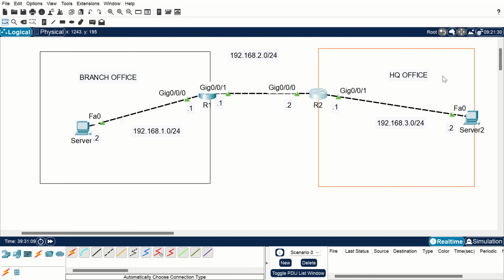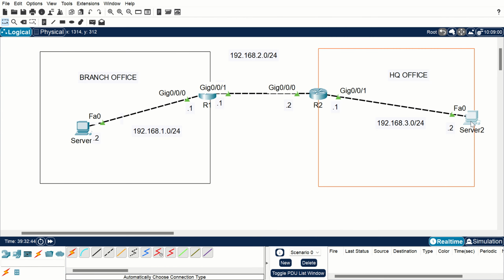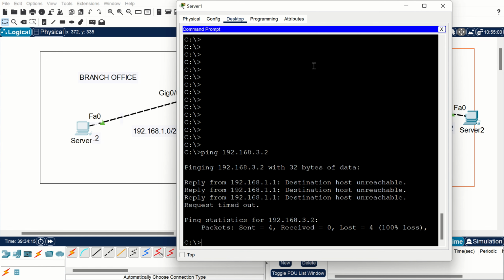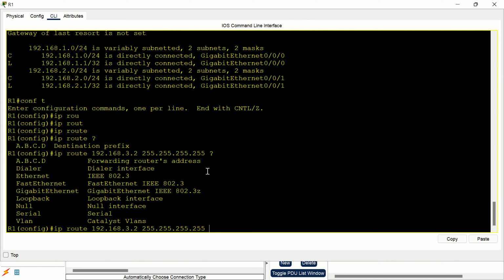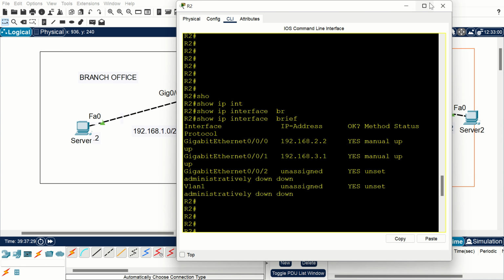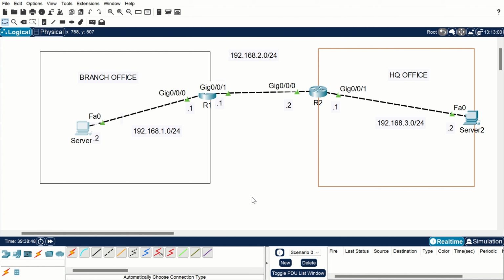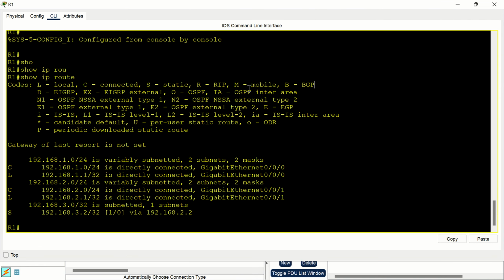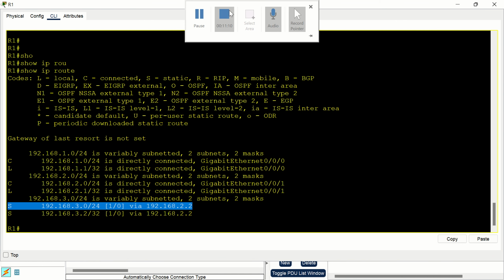3 4 Lab IPV4 Static host and network route | CCNA 200-301